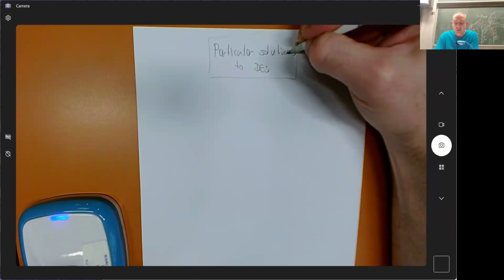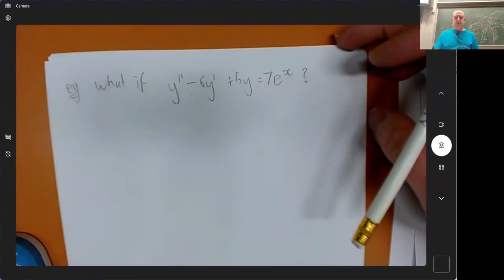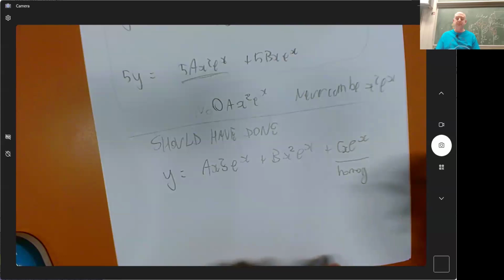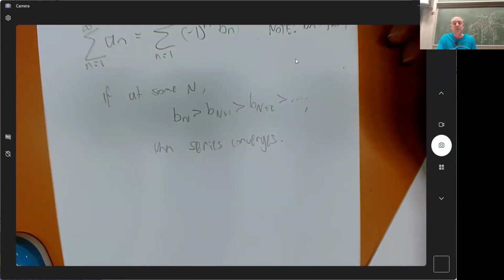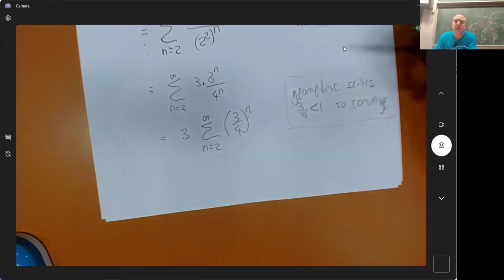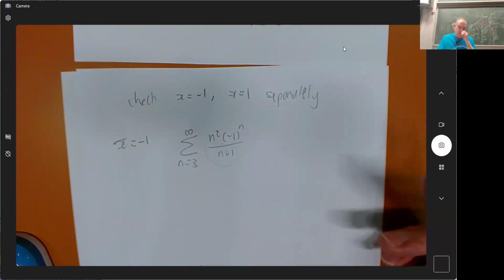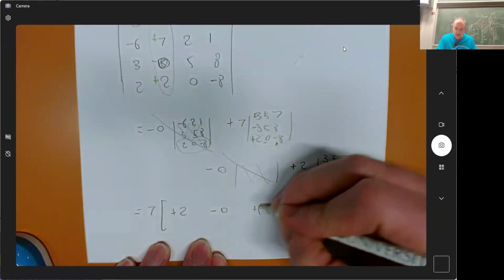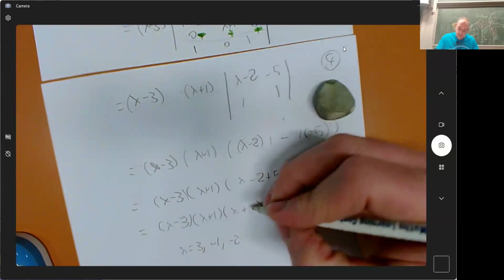REVISION SEMINAR: Maths IB: Various topics (Sem 1 2025)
This revision seminar was given for students in the University of Adelaide course Mathematics IB in Semester 1 2025. David discussed these things: Particular solutions to 2nd order ODEs (at the beginning); Series, including interval of convergence (starting at 38m13s); Determinants for eigenvalues (starting at 1h33m28s).